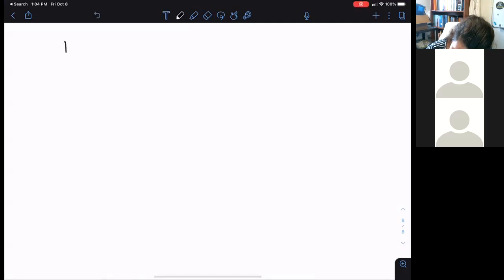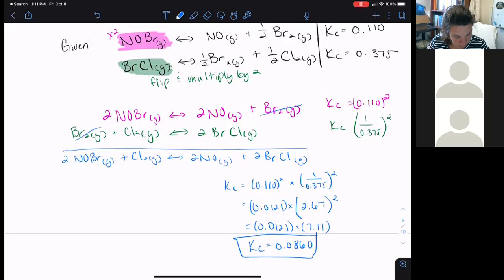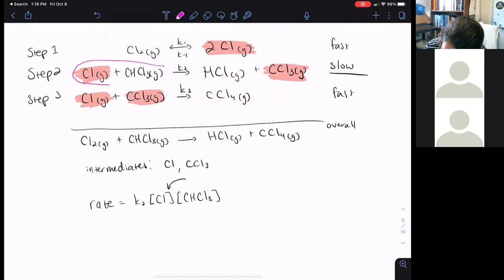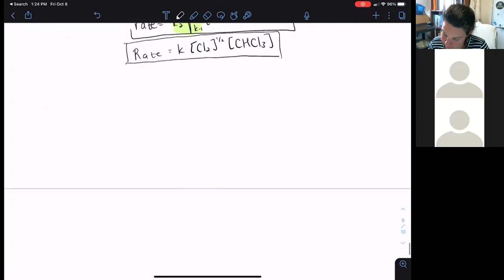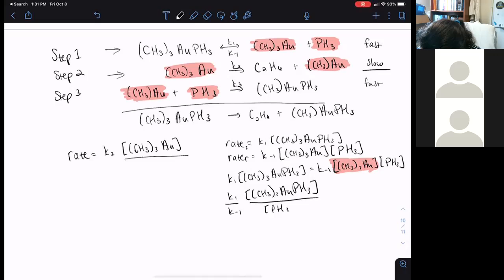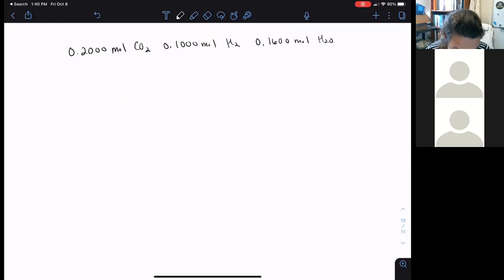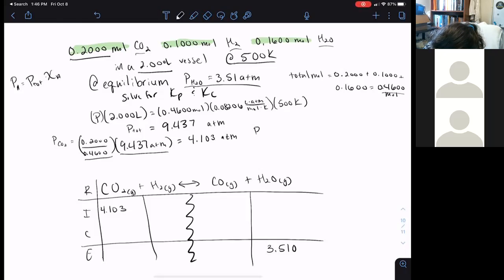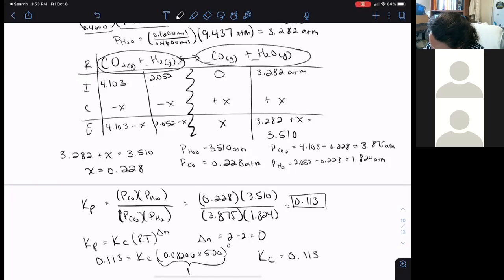1212 Week 8 Review